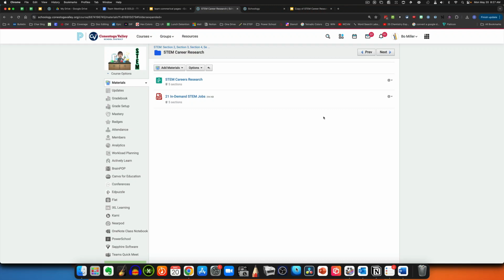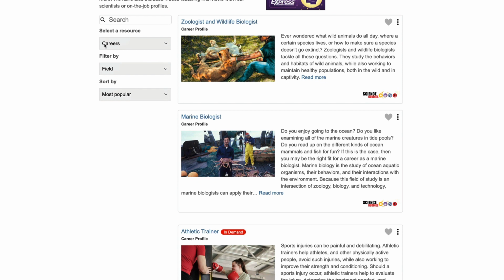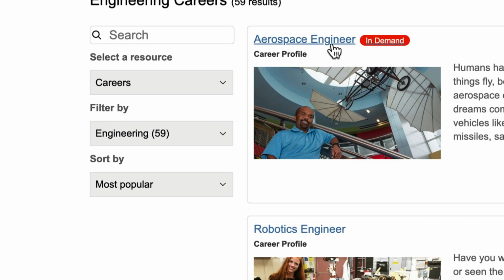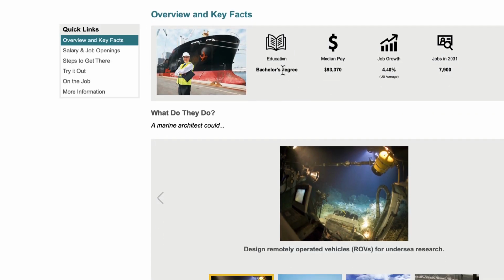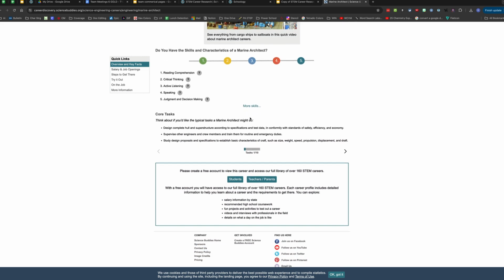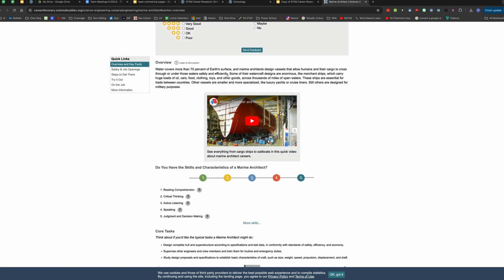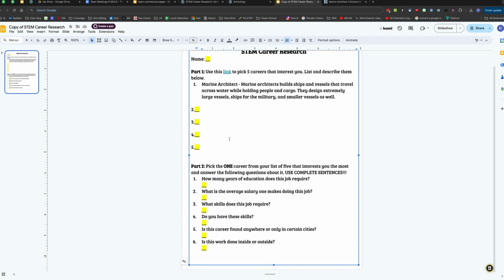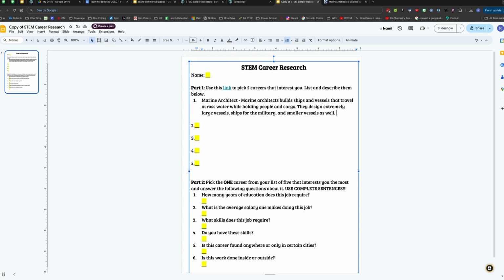STEM Career Research